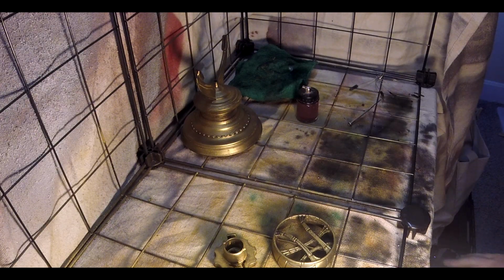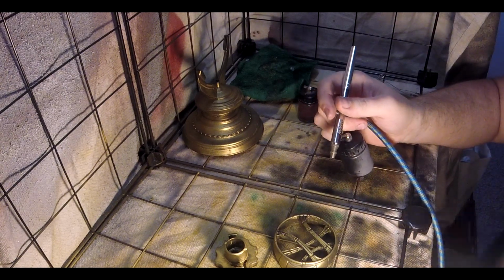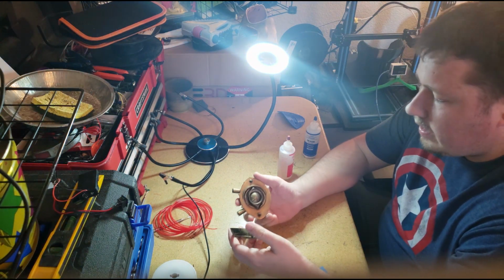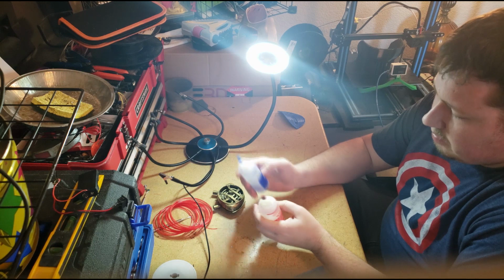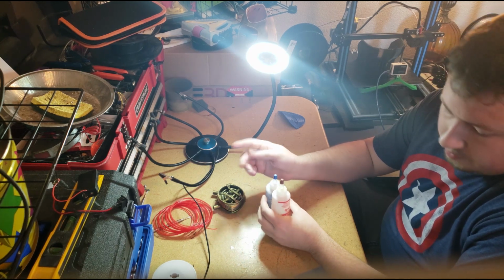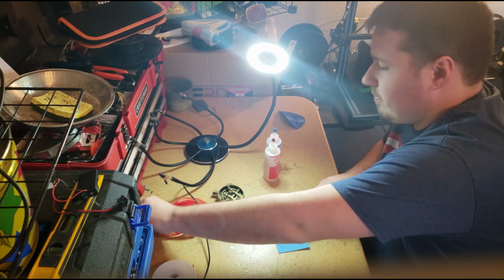How to make the Eye of agamotto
This is a video of my print of the Eye Of Agamotto